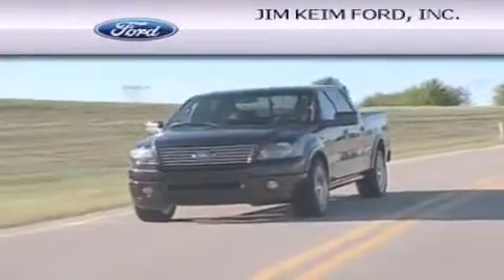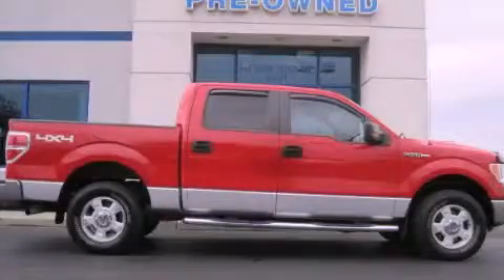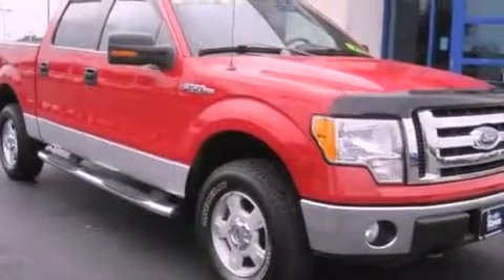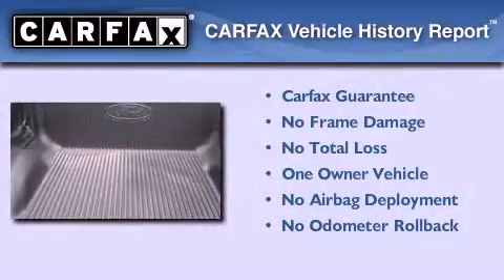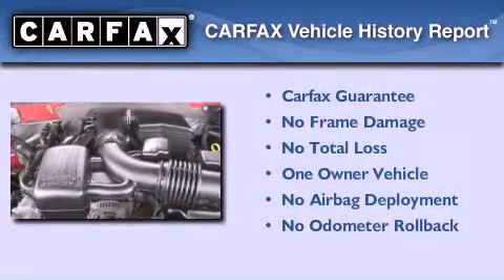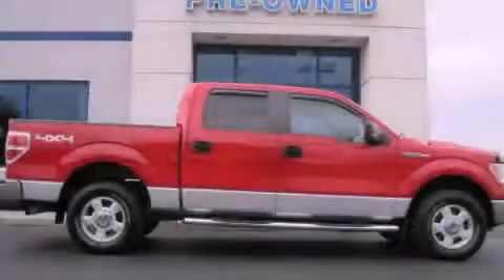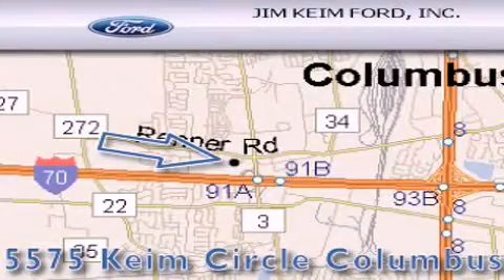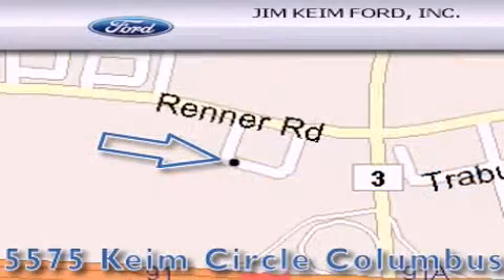2010 Ford F-150 Columbus OH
Year : 2010
 Make : Ford
 Model : F-150
 Engine : 5.4L 8-Cylinder
 Trans . : automatic
 Exterior : Vermillion Red
 Miles : 53,640
 Interior : Medium Stone

 Pre-Owned 2010 Ford F-150 Columbus OH